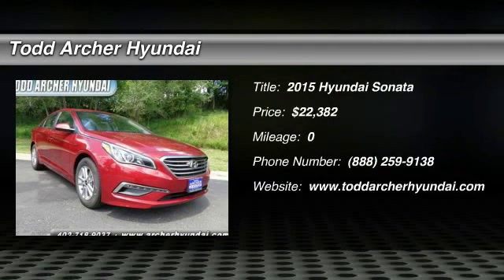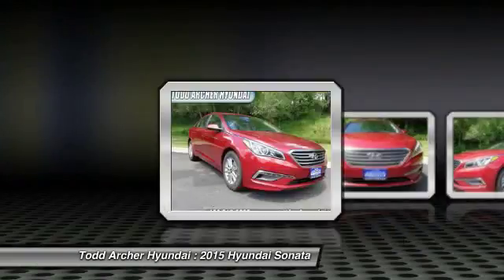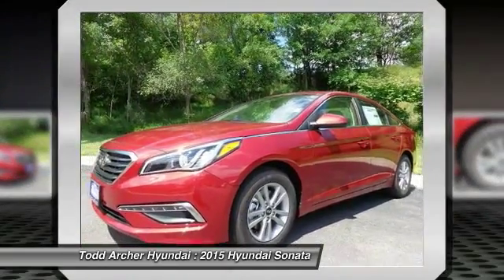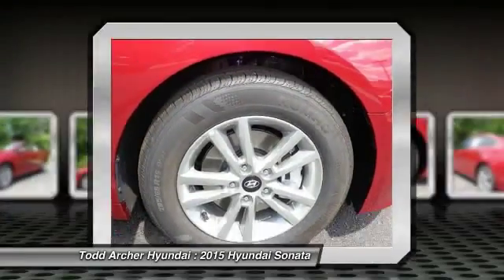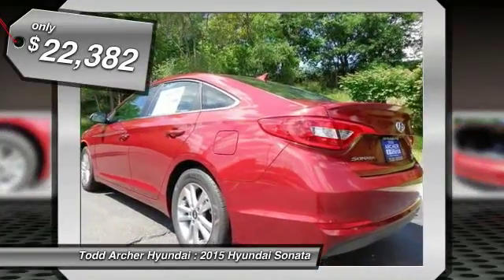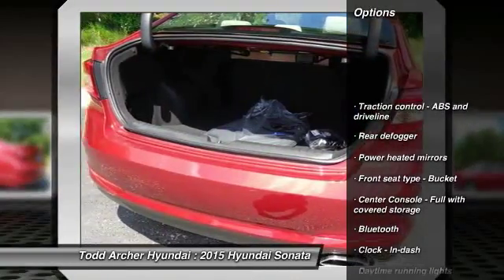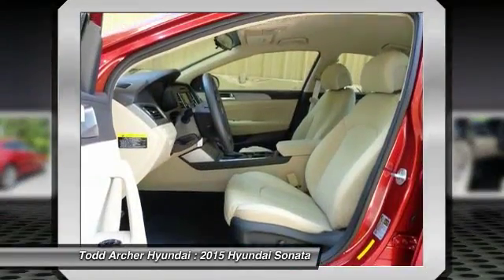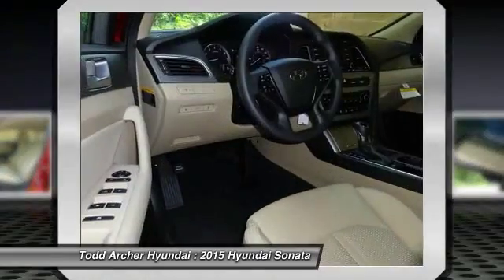2015 Hyundai Sonata Omaha, NE H50008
2015 Hyundai Sonata SE - $22382

For 2015 our Sonata is all-new from the inside out. The expressive exterior was created using our signature Fluidic Sculpture 2.0 design and is shown here in Venetian Red. Powering our sleek Sonata is our highly efficient 2.4L GDI 4-cylinder which produces a mighty 185-hp. The thrifty engine is mated to an advanced 6-speed automatic featuring SHIFTRONIC (for those who want to shift themselves) resulting in up to 37MPG on the highway. That's right 37MPG from a non-hybrid mid-size. Impressive indeed! The stylish exterior of the SE model you see here is accented by 16' alloy wheels a rear lip spoiler projector headlights LED daytime running lights and a chrome-tipped exhaust. Stepping inside the ergonomic and spacious cabin you will find power windows and door locks air conditioning premium cloth seating steering wheel-mounted audio Bluetooth and cruise controls iPOD/USB and auxiliary input jacks and an AM/FM/SiriusXM/CD audio system featuring 6-speakers. Our redefined cabin features class-leading space and a plethora of premium soft-touch materials. Of course our re-imagined Sonata would not be complete without a vast array of innovative safety features. Seven airbags including a driver's knee airbag Vehicle Stability Management System a Tire Pressure Monitoring System w/Individual tire pressure monitors and front/rear crumple zones are just a few of these features surrounding you and your passengers. The only thing standing between you and our sophisticated and American-made Sonata is the print button.